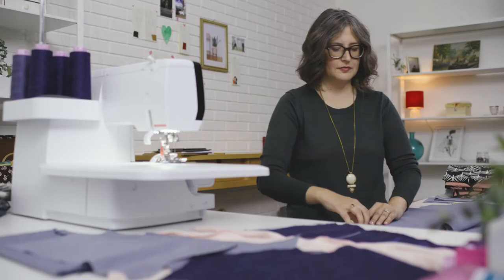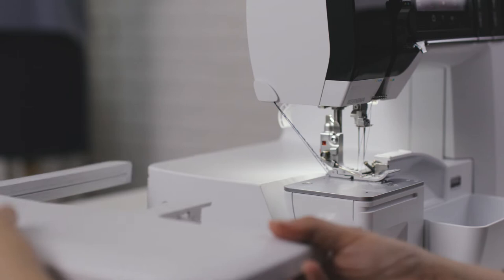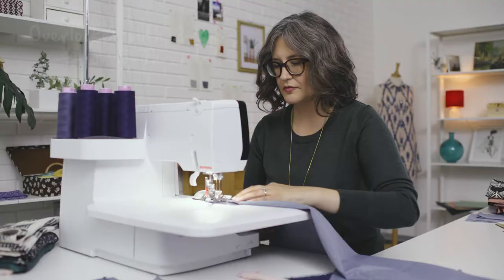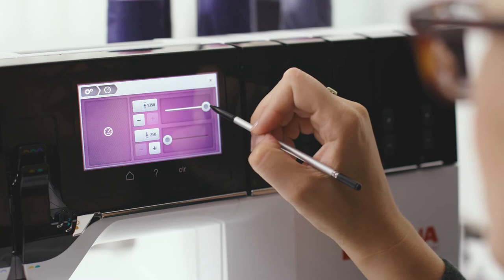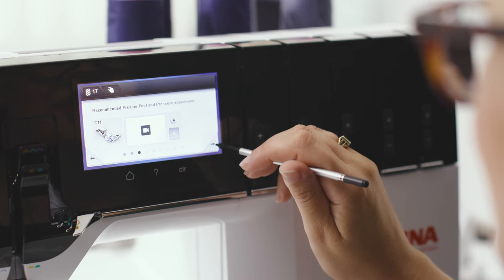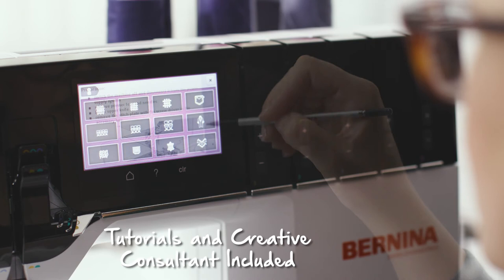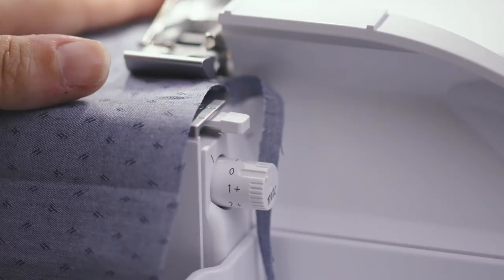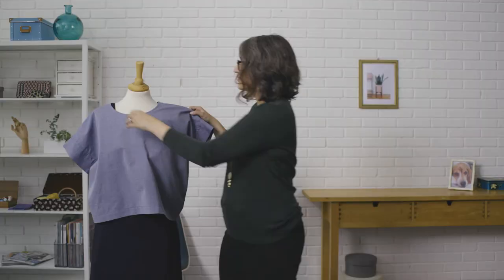BERNINA L 890: Pattern designer Jen Beeman talks about the new overlocker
Jen Beeman loves her BERNINA L 890 since it offers three functions in one: Overlock, Cover and Combo stitches. But mostly she enthuses about the One-step BERNINA Air Threader – it threads the loopers with only one step on the foot control. Easy handling is guaranteed through the large color touch screen and Jen also values the freearm which makes it easy to sew closed items. Perfect stitch quality gives her garments a professional look. Experience the BERNINA L 890 difference! Find a store near you at bernina.com.

Experience for yourself the BERNINA L 890 difference! today.